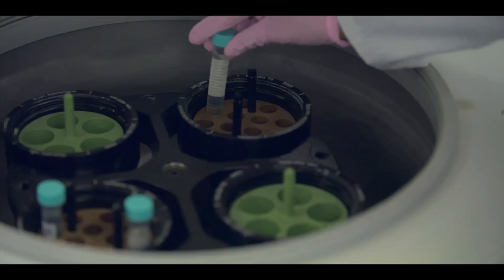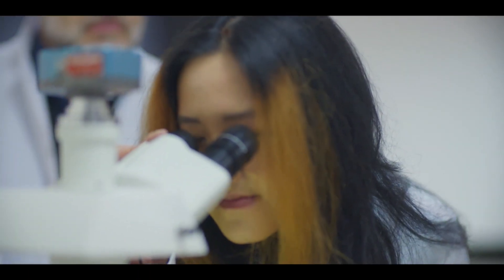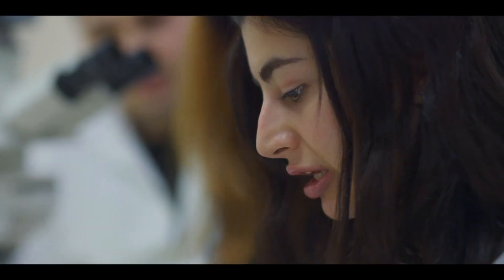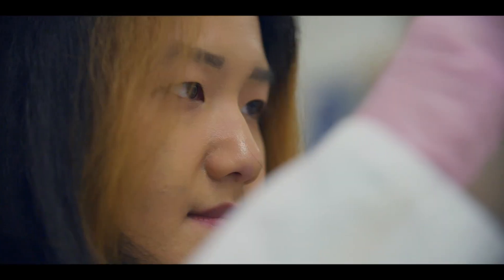Applied Biomedical Science MSc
Our Applied Biomedical Science MSc covers the science of extending basic research to improve health, by developing new therapies, diagnostics, and community practices.

This course was previously called Translational Medicine, but the teaching remains the same.